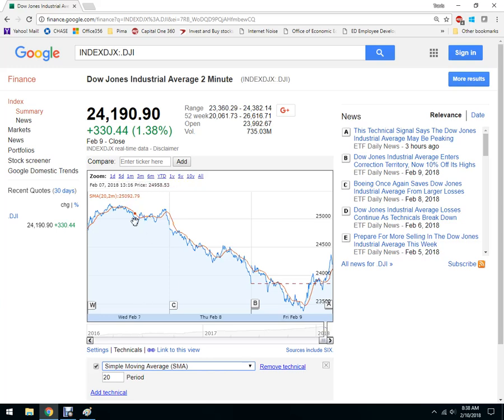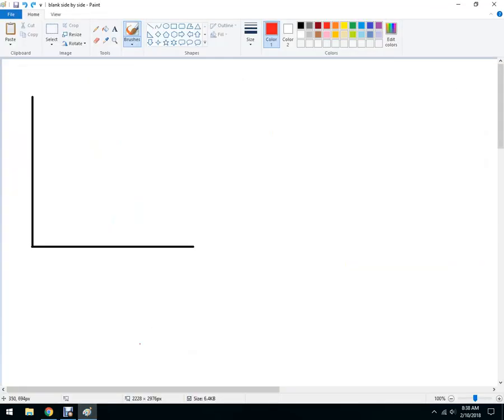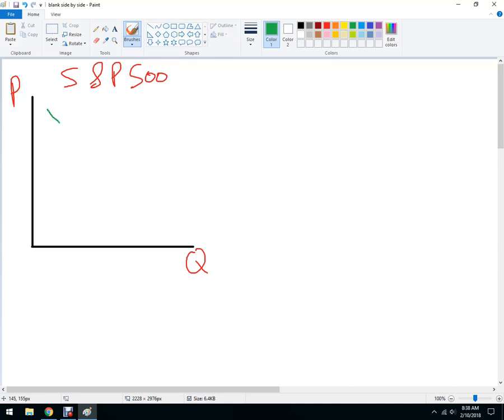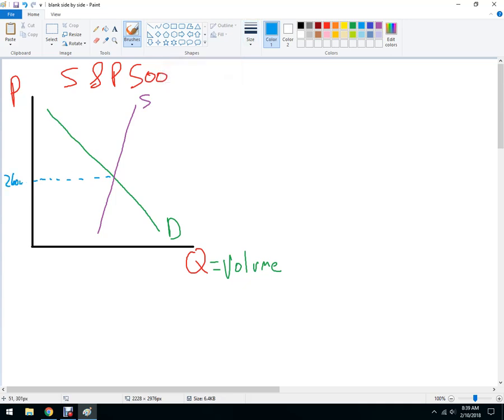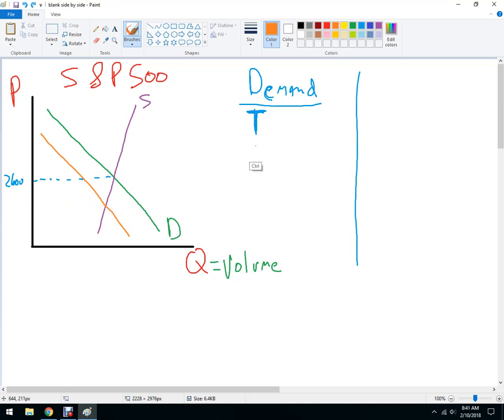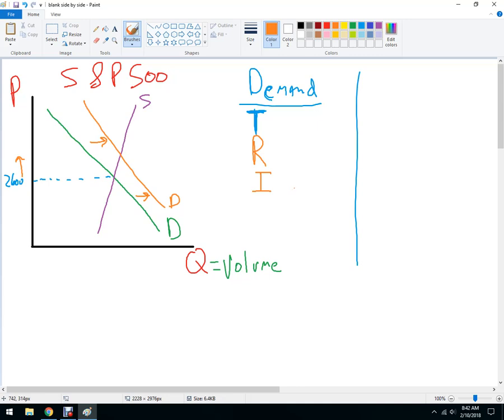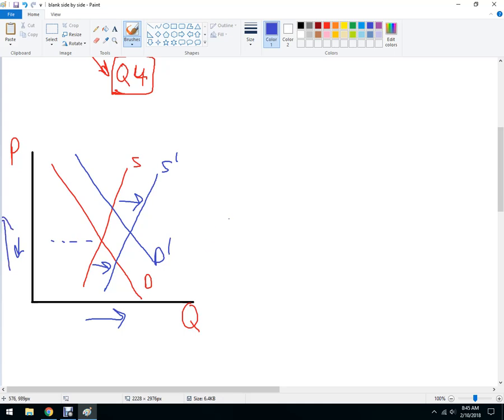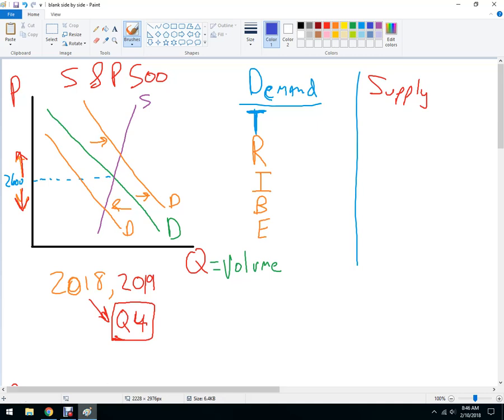Why do stock prices change SupplyDemand Model